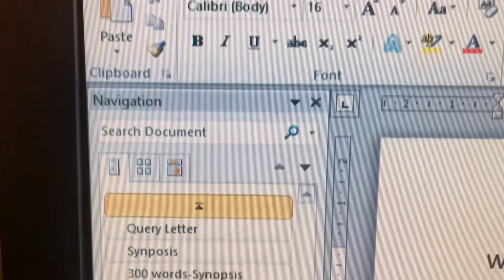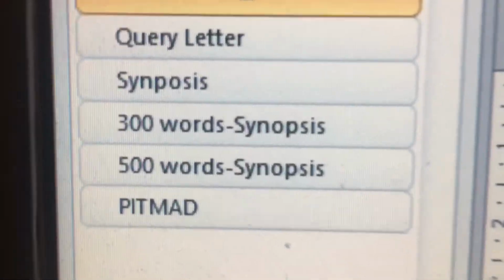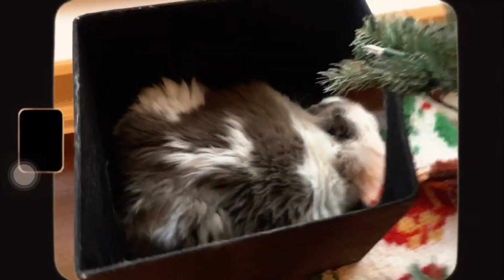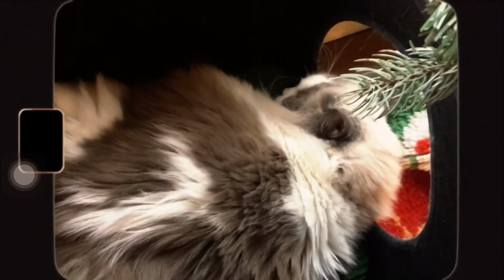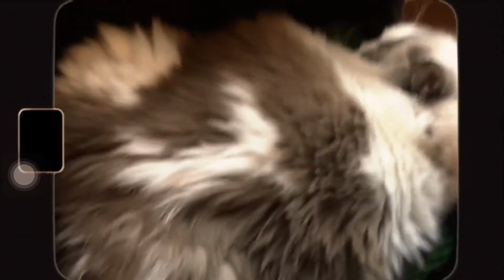PITMAD VLOG | my experience with pitmad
Yesterday was my first ever Pitmad and it was INTENSE!

Have you ever done pitmad?